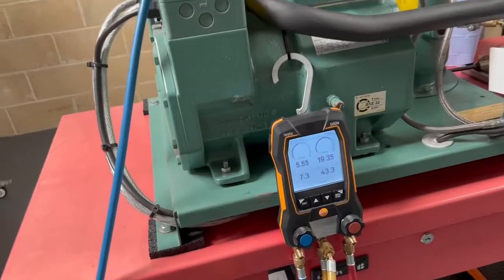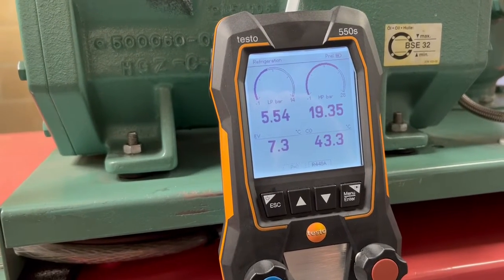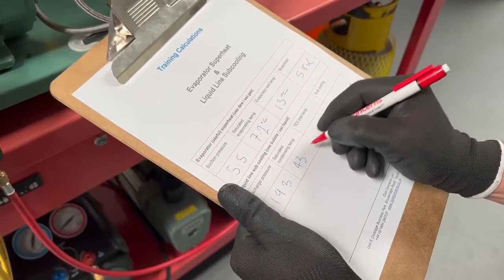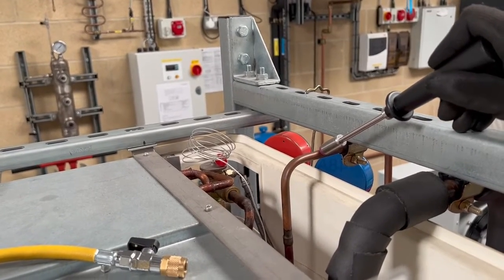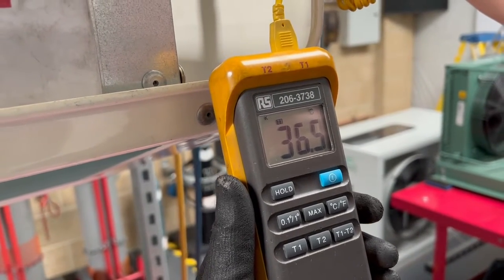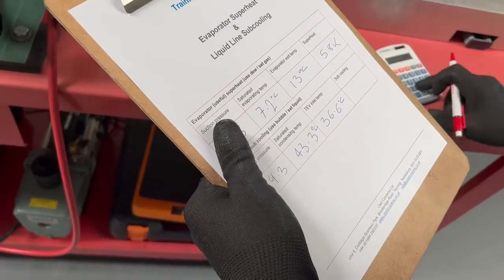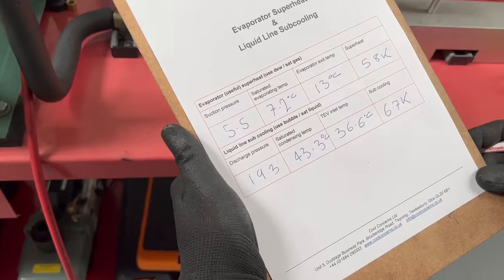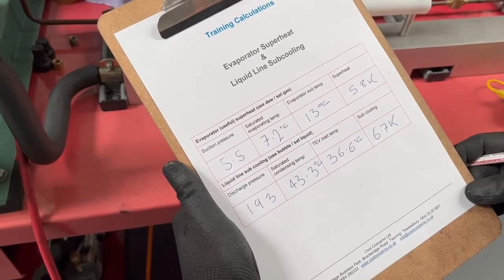How to measure subcooling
Measuring subcooling and superheat are essential to making sure a system is operating efficiently and safely.

Our video gives a quick explanation of how to measure subcooling (a video on superheat is also available on this channel)